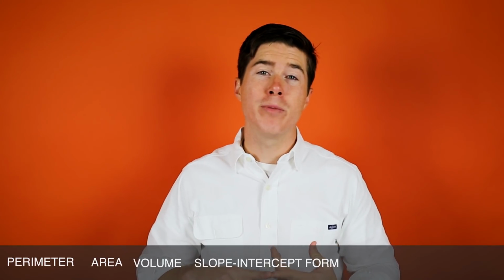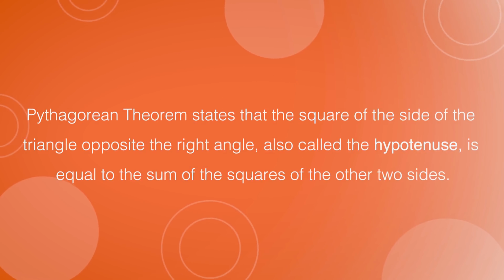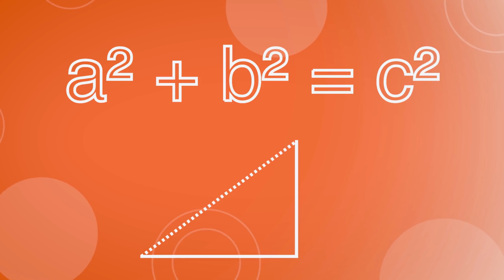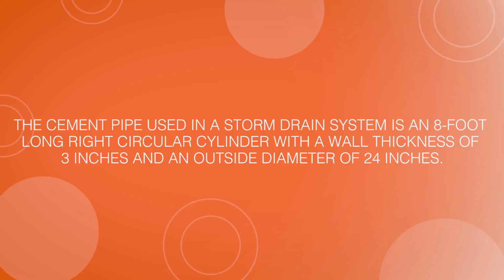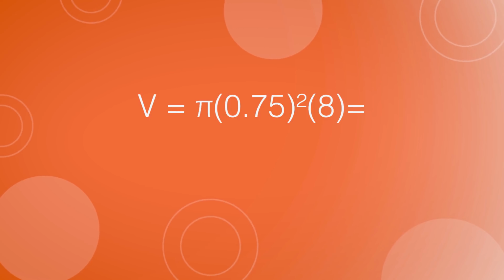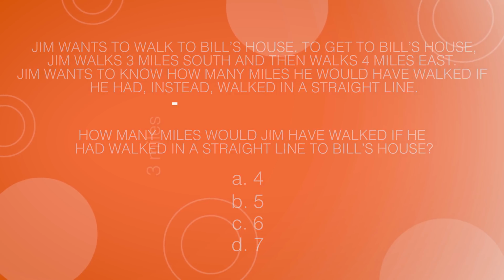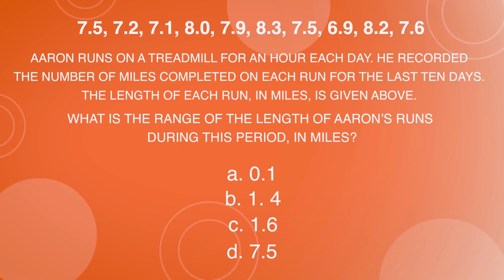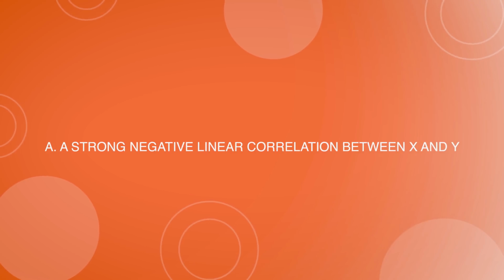PRAXIS CORE Mathematics Conquer the Test (w/ Practice Questions)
The PRAXIS® CORE: Mathematics exam can be tricky. Understand what YOU have to know to pass the Mathematics 5733 test. This video gives you a breakdown of the key concepts you must know for the PRAXIS® CORE Mathematics, plus practice questions to help illustrate the concepts.

As a part of your subscription you can get access to the full catalog of Praxis assessment materials, including the Praxis Core Mathematics study guide.. We're so confident you'll pass, we even offer a money-back guarantee.

Did you know we offer in-depth study guides, resources and more?